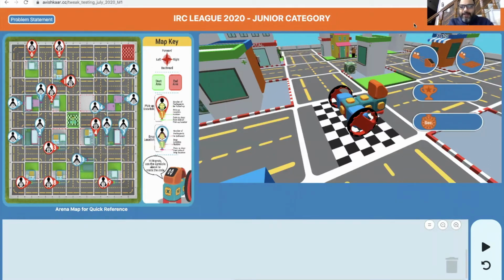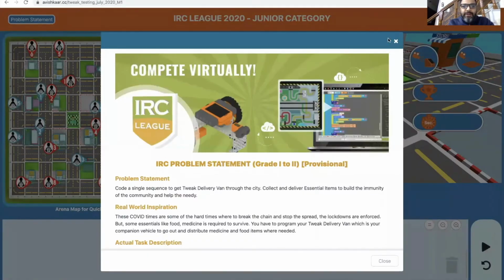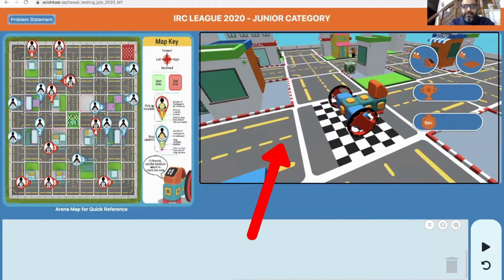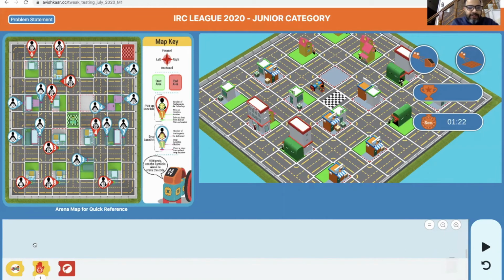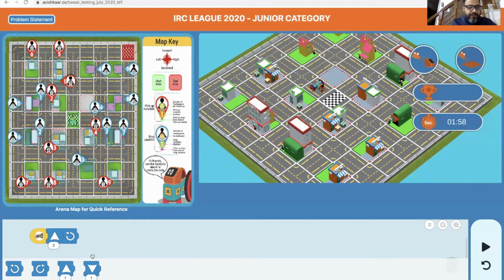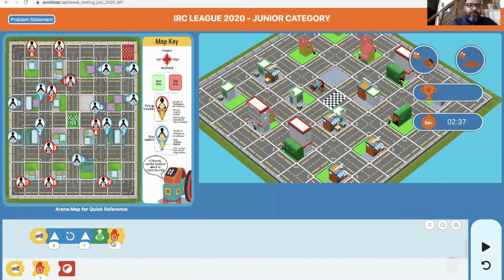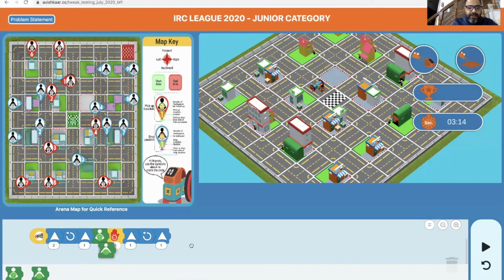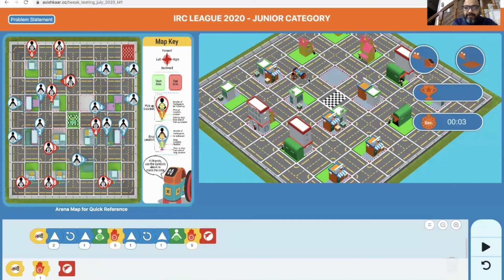How to ace Junior level of IRC Avishkaar League 2020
Understand the problem statement and how to approach to solve it.